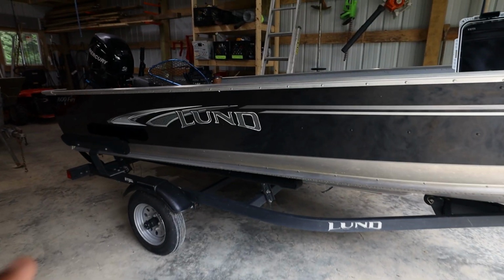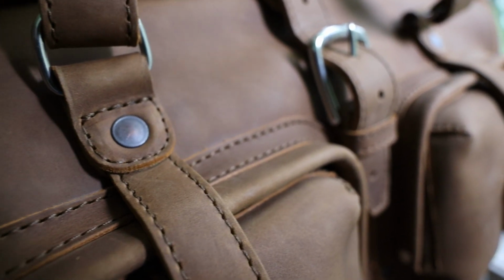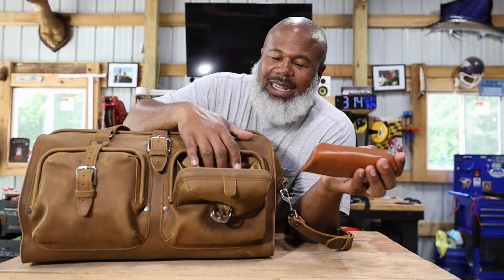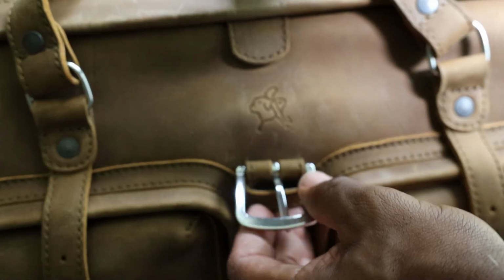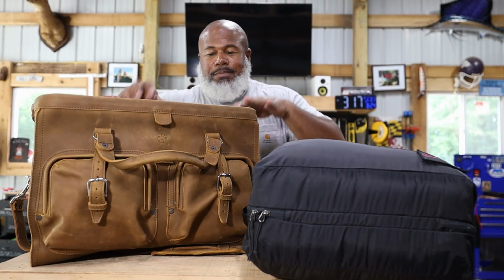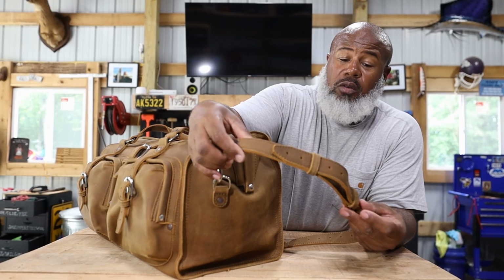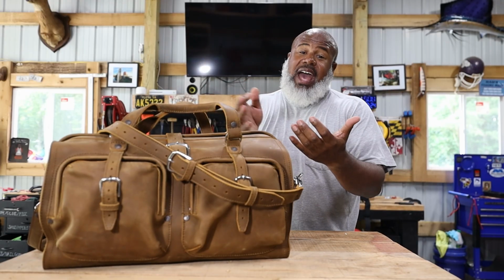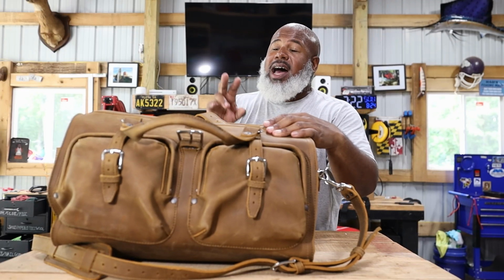Buy Once, Cry Once!! Saddleback Deep Pocket Leather Duffle Bag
The materials and the organization on this pack is amazing.